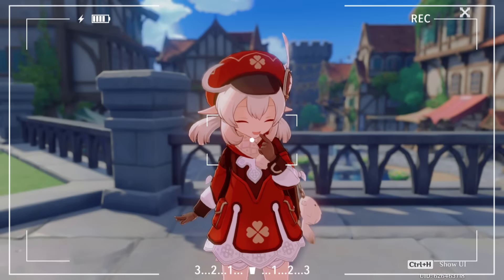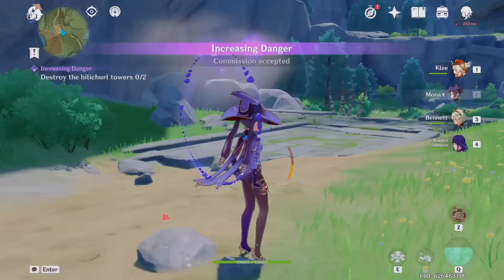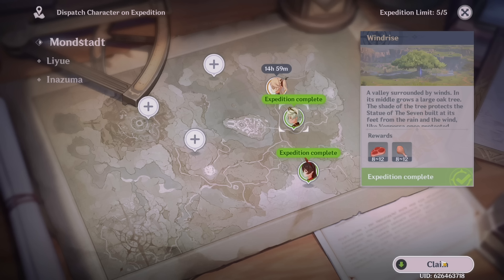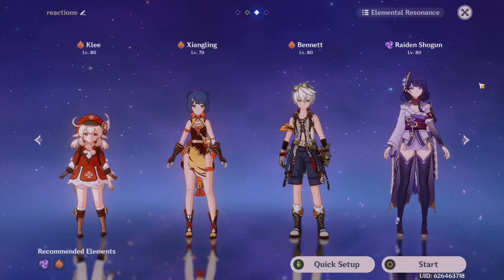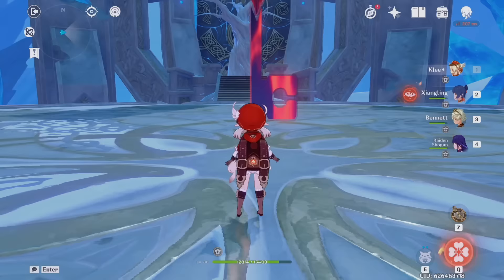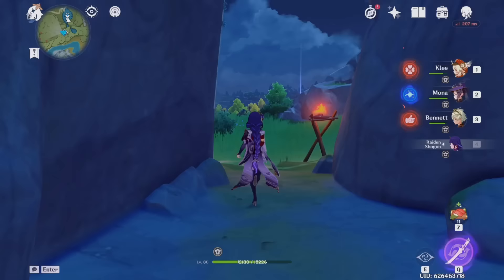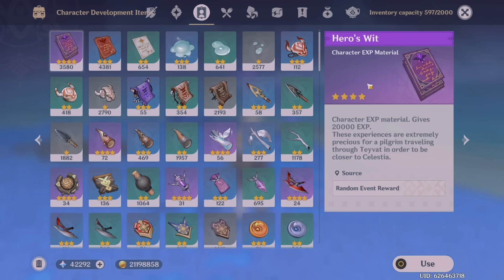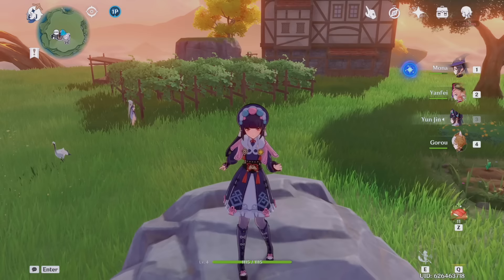F2P Genshin Farming Routine! *Recommended* | Genshin Impact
F2P DAILY FARMING ROUTINE
This video was highly requested for a long time now and I've finally got down to doing it!
Sit back, relax, grab a snack, cuz this is gonna be a longggg video!

P.S. we're on the road to 20k! help up out ;3

✿ timestamps ✿
00:00 Intro
01:16 Commissions
03:23 Claiming Goods
05:49 Resin (Condensed)
12:16 Resin (Normal)
15:48 Events
16:21 Chores
16:49 Teapot
17:11 Ending Note

✿ links ✿
music in video : (credit to all original owners)

✿ FAQ ✿
→ what's your AR, Server, World Level?
- 56, NA, WL 8

→ Main dps?
- Klee / Rosaria / Raiden

- premiere pro

- discord (server linked above) !